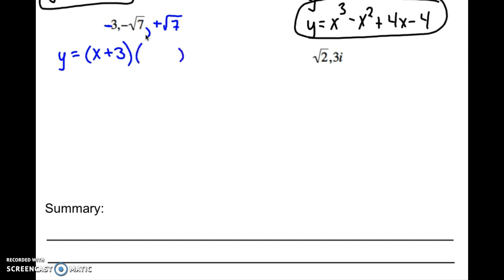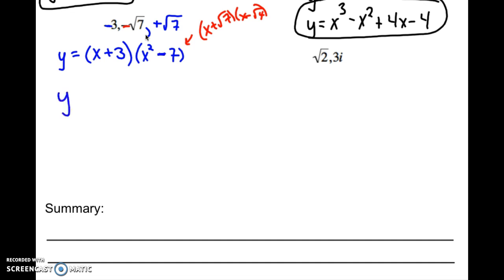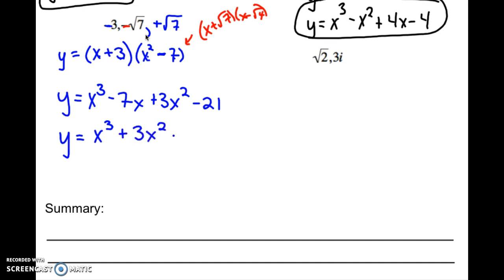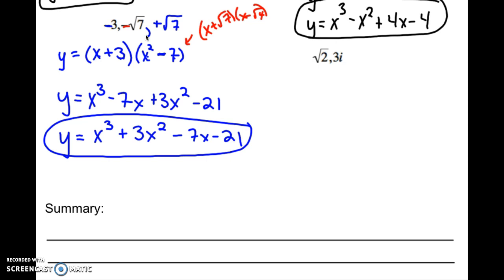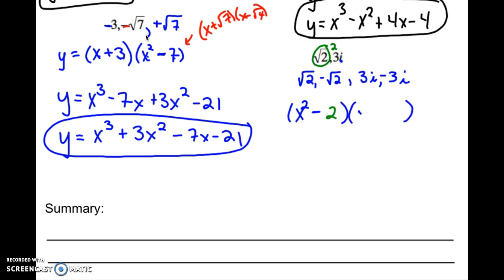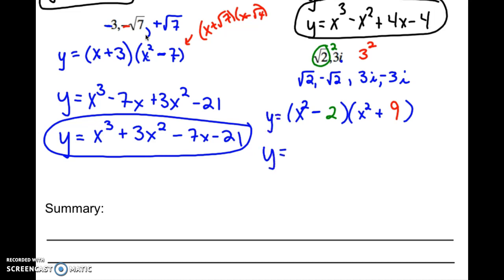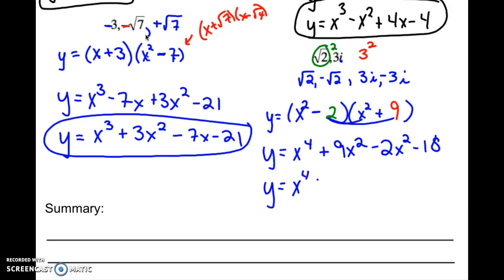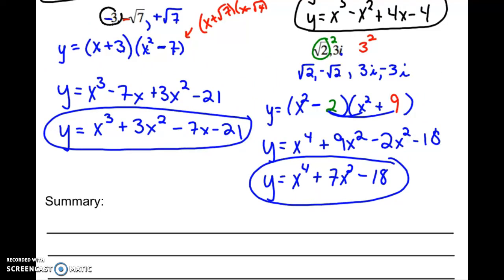5.2C ~ Part 2